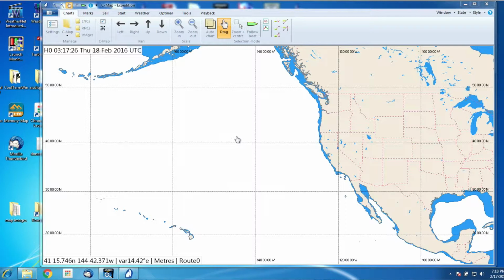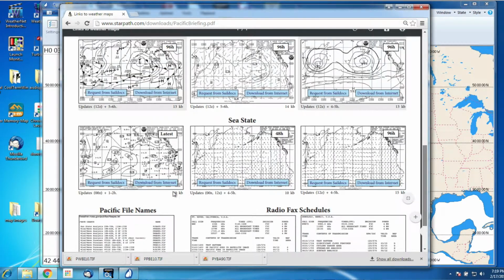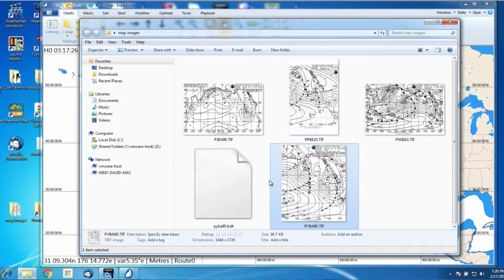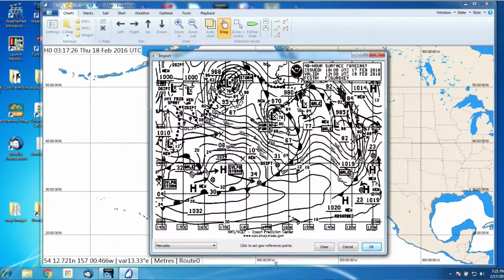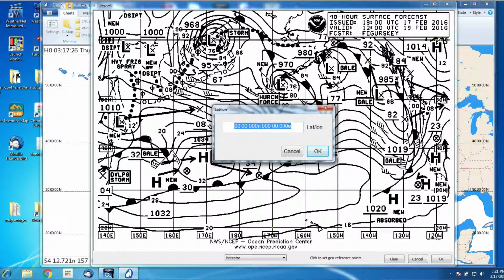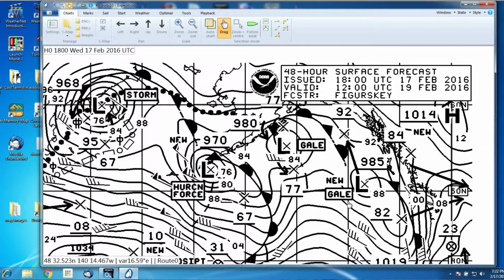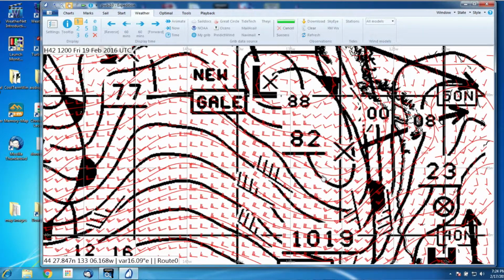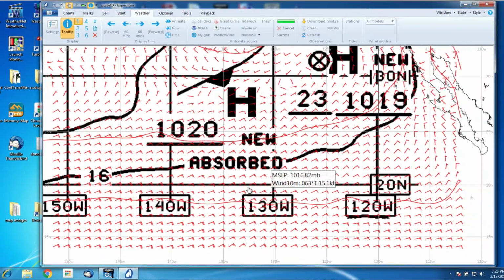Comparing Graphic and Digital Forecasts — Part 1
Reviews a quick way to get graphic forecasts from the Starpath Briefings pdf and then how to import these graphics into Expedition.  Part 2 shows how to optimize the image import, and extends the comparison to the NDFD representation of the image data, with an example of the value of this exercise... ie it is shown that the pure GFS model was most likely not right over many parts of the map area. which solves the scaling issue noted at the end of this one.